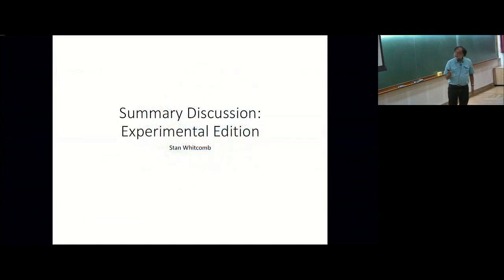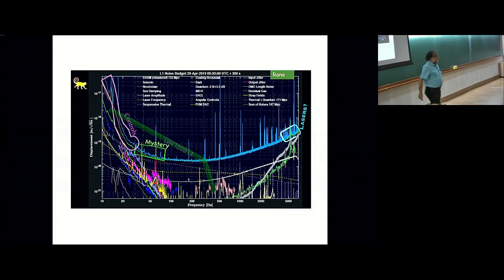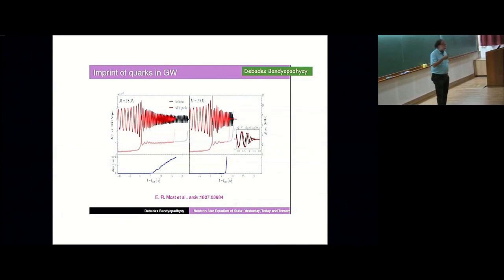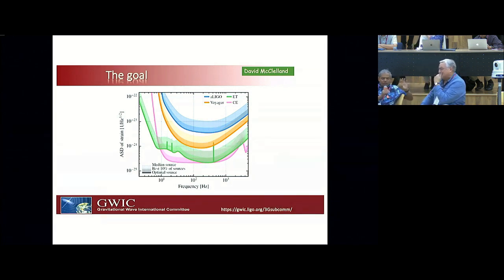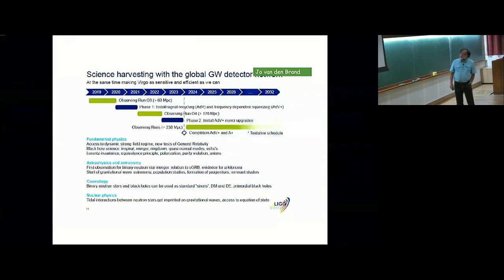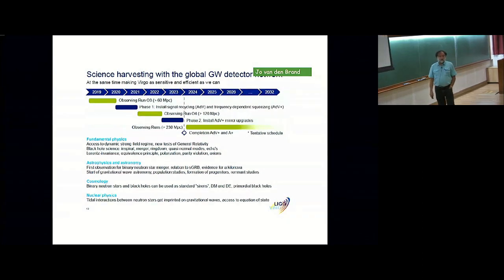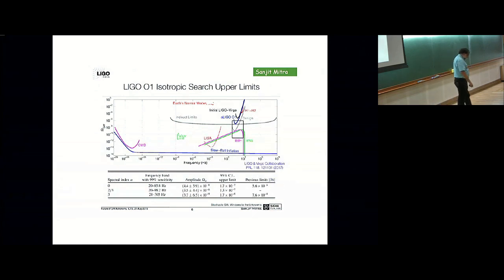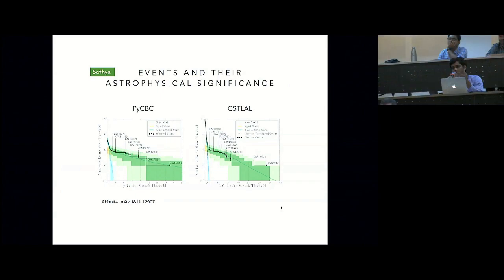Summary Discussion: Experimental Edition by Stan Whitcomb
Discussion Meeting

This discussion meeting, organized in celebration of the work of Indian gravitational-wave (GW) physicist Bala Iyer, will bring together researchers from various aspects of GW science and related areas. As GW observations are emerging as a powerful probe of the fundamental physics and astrophysics, this meeting will try to identity the future challenges and opportunities. The meeting will entirely consist of panel discussions with plenty of room for discussions and interactions. Participation is by invitation only.

0:00:00 Summary Discussion: Experimental Edition
0:01:25 The goal
0:02:04 Future of GW Astronomy
0:08:47 Ill conditioned Plants: How to do that better?
0:09:29 Which are the noises that are likely to be sight dependent?
0:13:58 Imprint of quarks in GW
0:29:06 Table of O1 and O2 triggers with source proper Jo van den Brand
0:29:28 The LIGO-India Advantage
0:31:46 Science harvesting with the global GW detector
0:43:30 Degeneracy with inclinations
0:45:40 Events And Their Astrophysical Significance
0:45:59 LIGO O1 Isotropic Search Upper Limits
0:47:11 R&D for Third Generation Detectors
0:48:50 Indian Scenario: Playing to our Traditional Strengths
0:49:25 Q&A